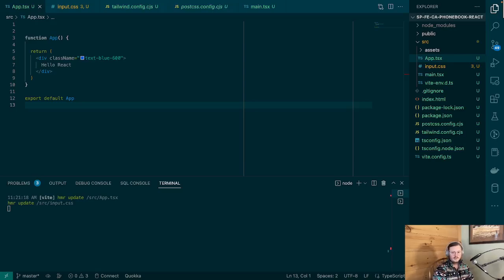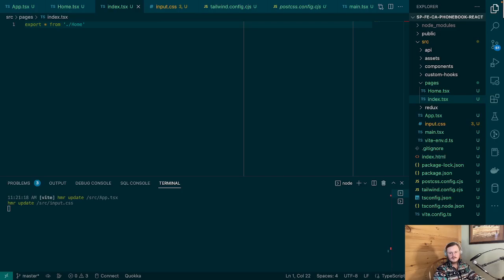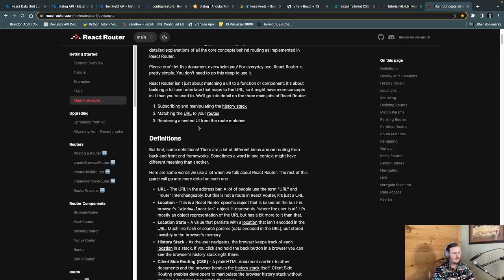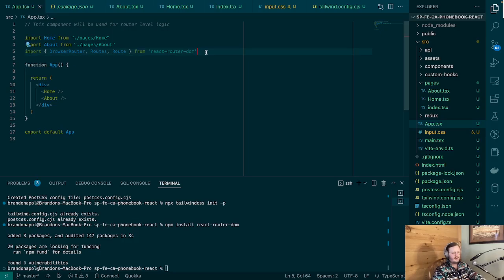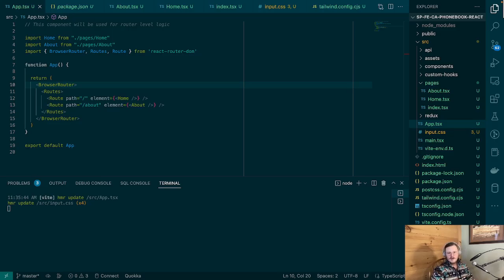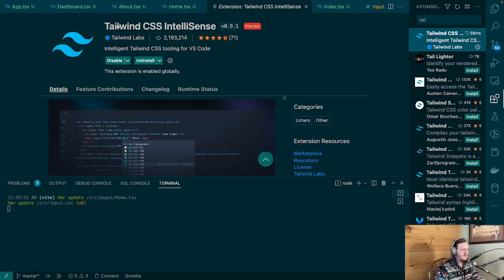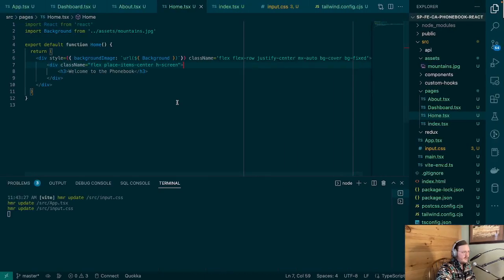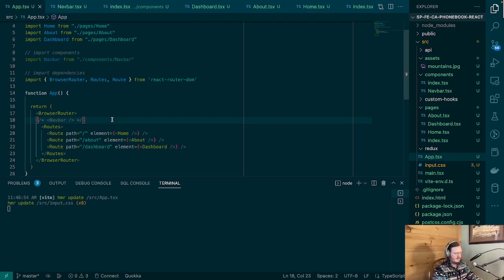SE FE Module 3 React PB 2 Navbar